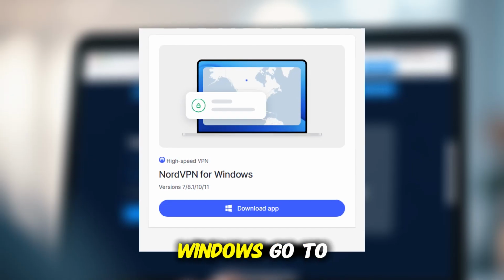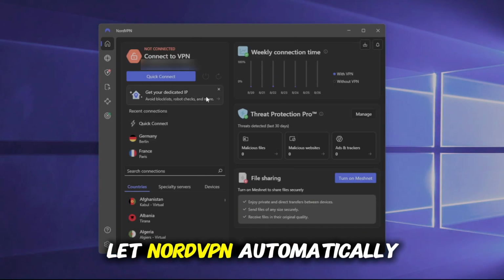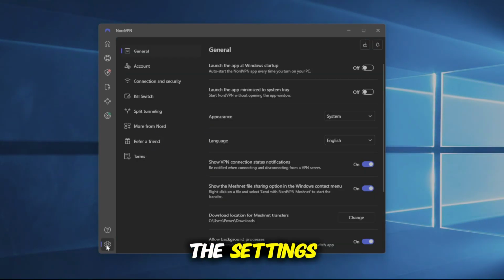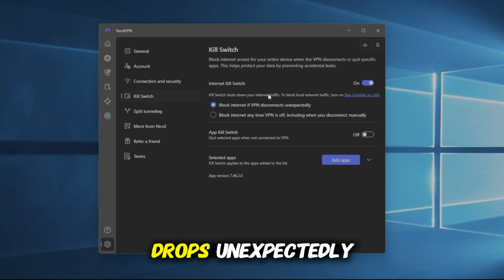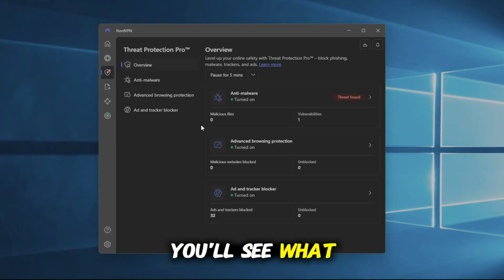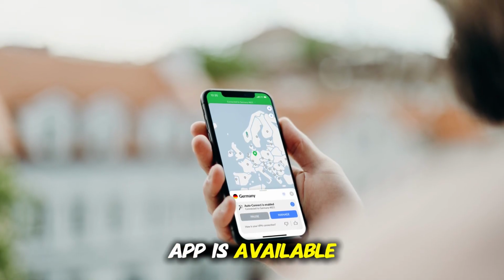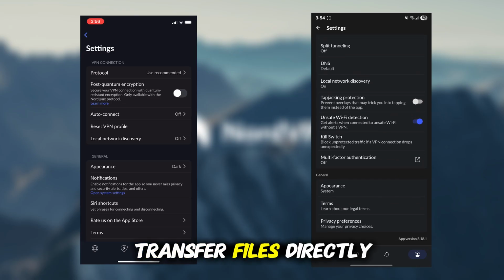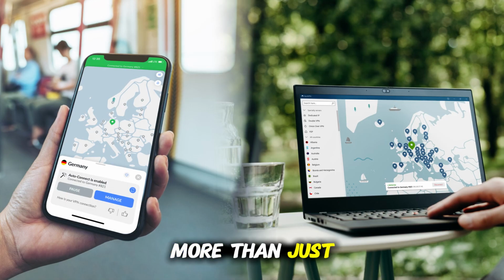How to Use NordVPN Tutorial | NordVPN Guide for PC & Mobile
New to NordVPN? In this easy step-by-step tutorial, I’ll show you how to install, set up, and use NordVPN on both PC and mobile devices. Learn how to stay secure, unblock content, and protect your privacy online.